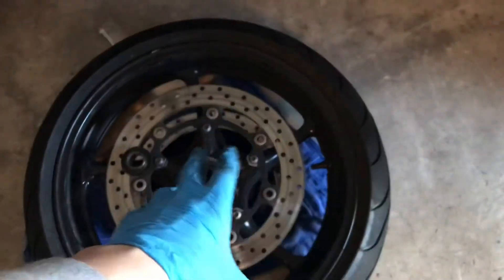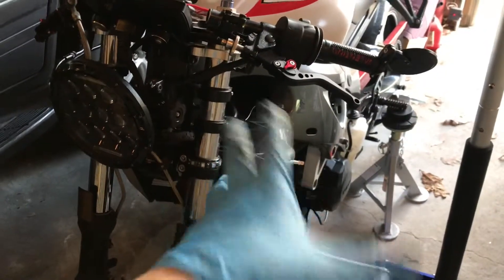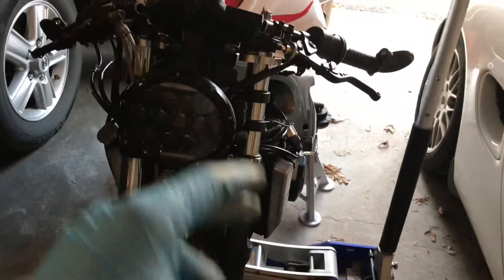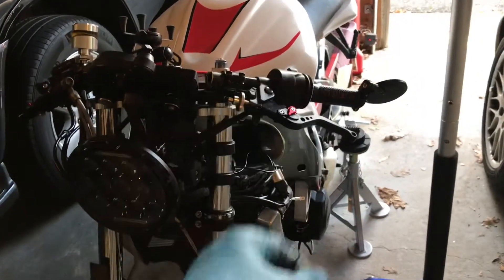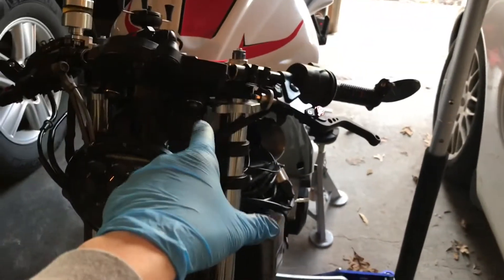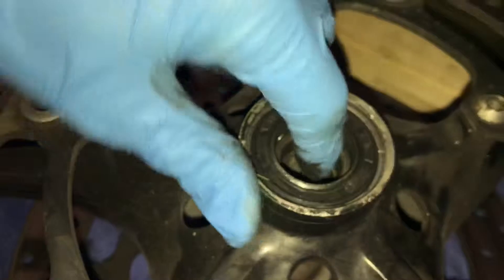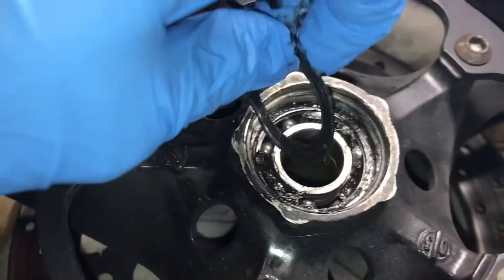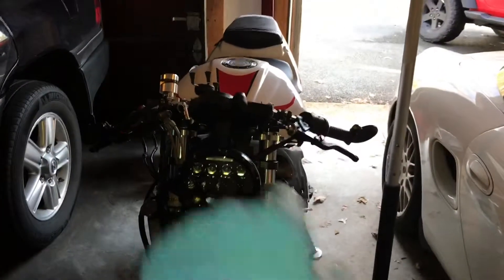Bad Wheel Bearings | R6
I diagnose a problem with the wheel bearings in my 2004 R6.

Check out my Instagram for more information on this build, pictures from the rebuild and more!